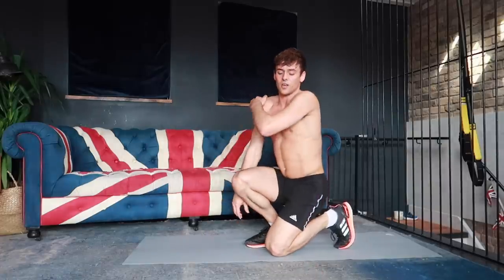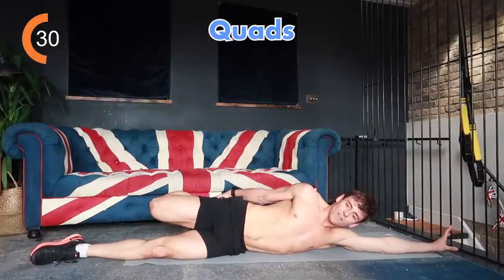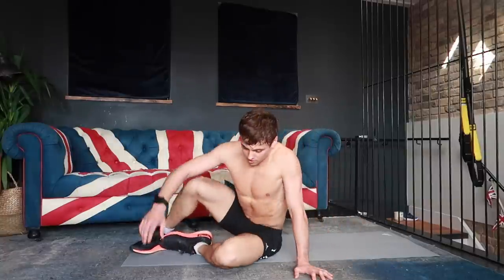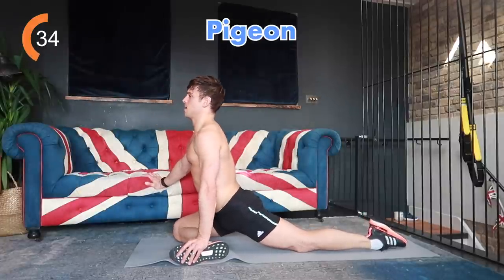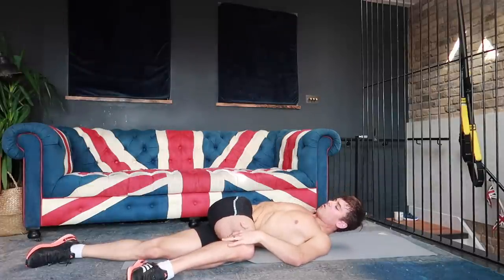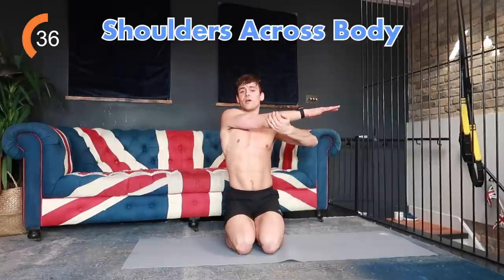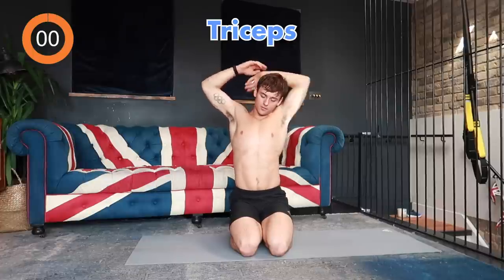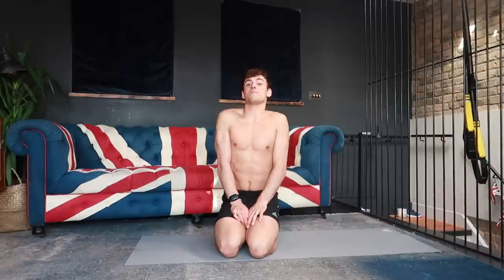20 MINUTE STRETCH! | DaleyWorkout I Tom Daley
In this video I take you through a series of full body stretches! Sometimes you need that post workout or just wake the body up a little!